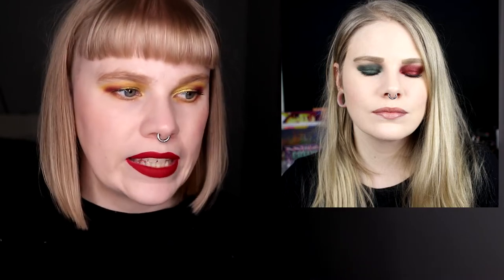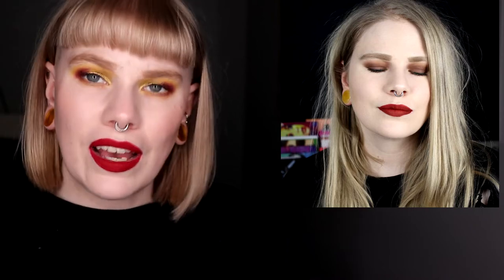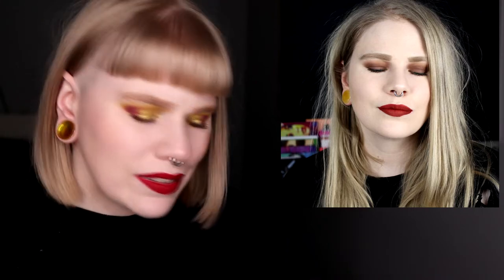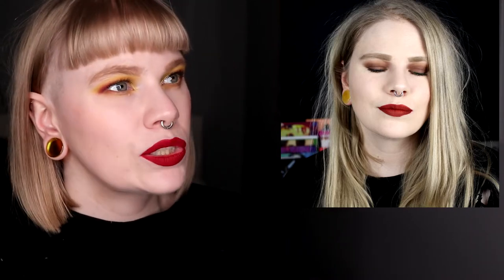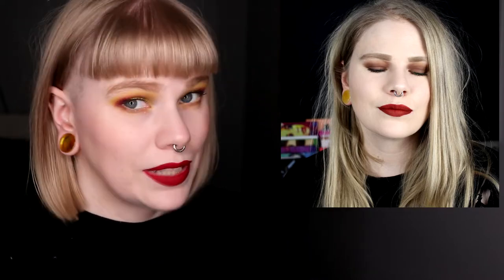| REACTING TO MY OLD LOOKS | Getting better or worse? |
Hi!
Today it's time to react to 10 more of my older looks. I think this is really fun to see how far I've come and also just to see some of my old looks.
I saw Annette and Nikki do this and I thought it was fun!

BASE:
Nabla - Ambra
Melt Cosmetics - Buzz Kill
EYES:
Melt x Beetlejuice Recently Deceased - Draw a Door, Neurotic & Lost Souls
LIPS:
Nabla - Rumors

FAQ:
From: Sweden
Cruelty Free: Yes
Born: 1989
Ears: 20 mm
Septum: 2,4 mm (2,4 mm x 8 mm)

EQUIPMENT:
Camera: Canon EOS 77D
Editing program: Sony Vegas Pro 13
Lights: Day light and/or 2 soft boxes